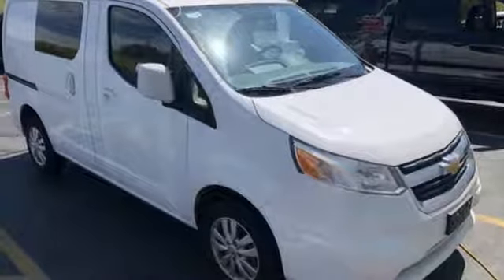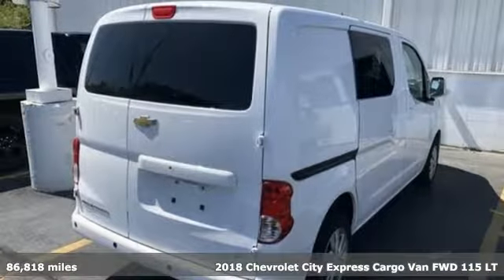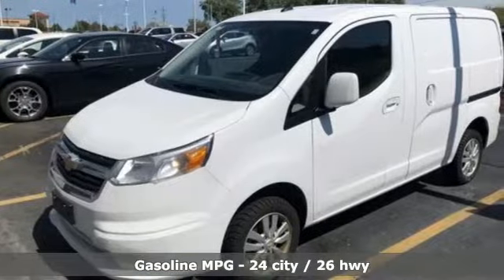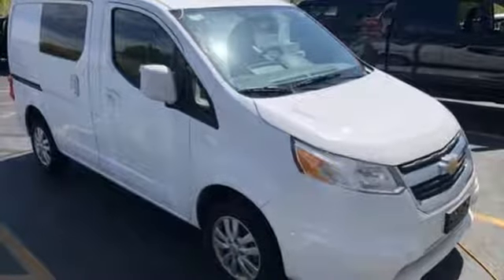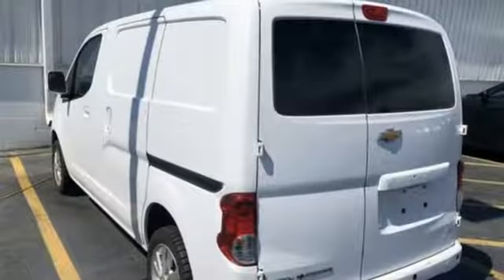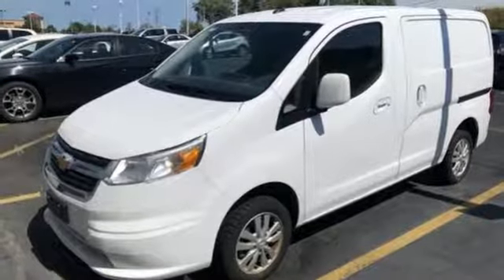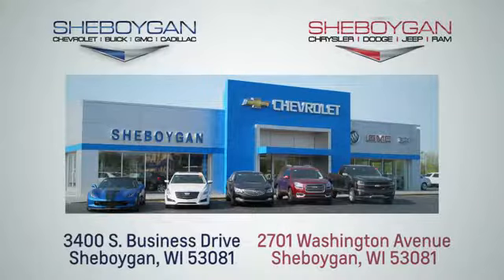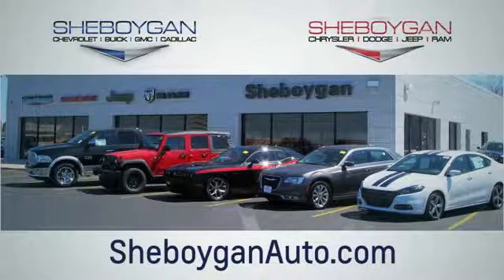Used 2018 Chevrolet City Express Cargo Van WISCONSIN, WI Z9913X - SOLD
Year: 2018
Make: Chevrolet
Model: City Express Cargo Van
Trim: LT
Engine: 4 Cyl. 2.0L
Transmission: Variable
Color: Designer White
Interior: Medium Pewter
Mileage: 86818
Stock #: Z9913X
VIN: 3N63M0ZNXJK696891
White 2018 Chevrolet City Express 1LT 24/26 City/Highway MPGThree dealerships two locations, one goal to be your dealer! At Sheboygan Chevrolet Chrysler, we walk it, with pride! Our Sales personnel are non-commissioned, which means we pay their wages, not you! If you are looking for a Green Bay GMC, Buick, Chevrolet, or Cadillac dealer, we're a short drive away in Sheboygan. We are located on S. Business Drive, in the South part of town in Sheboygan, Wisconsin. We have a huge selection of GM vehicles for you to choose from. Our dealership is open 6 days a week, as well as our parts and service departments. Check out our hours and directions page, then make the drive to Sheboygan Chevrolet Buick GMC Cadillac. You'll see why our Green Bay Cadillac, Chevrolet, GMC, and Buick customers keep coming back to our dealership.

Address:
3400 South Business Drive